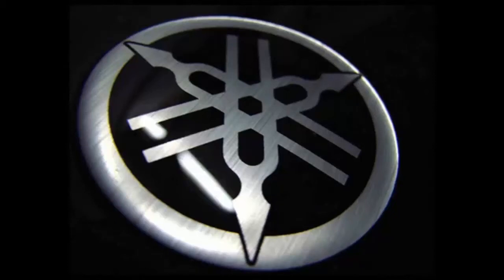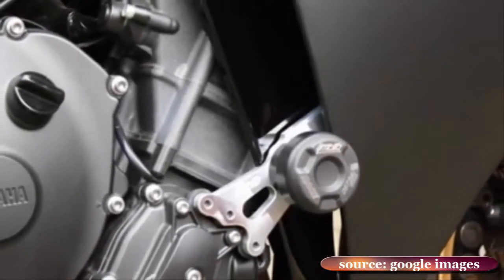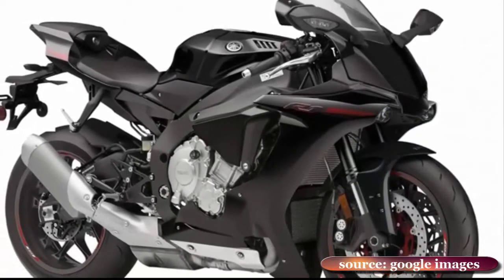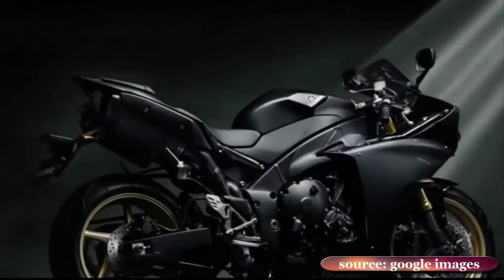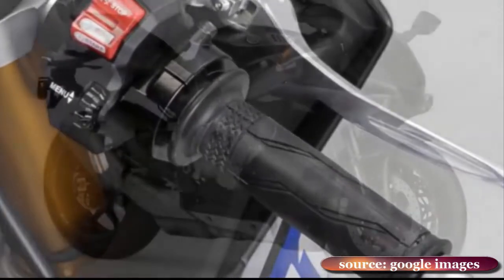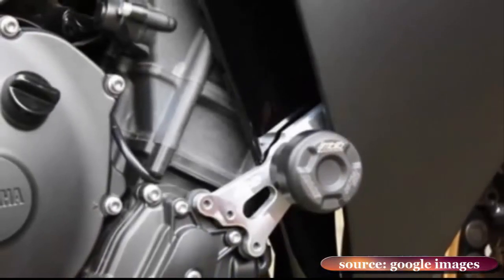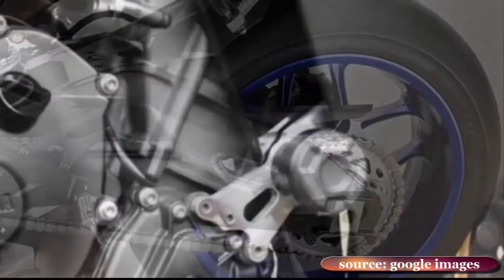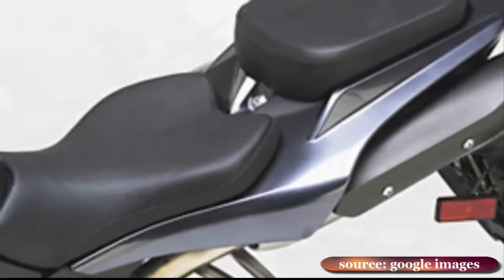yamaha YZF R1, R1M and R125 REVIEW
AdTech Ad Overall

Inspired by Yamaha’s 2011 YZR-M1, the 2015 R1 is smaller, lighter, nimbler and more powerful than ever and boasts a host of electronic riding aids, including a MotoGP-inspired slide control system.
Ride Quality & Brakes

New fully-adjustable KYB rear shock and 43mm upside forks have been developed for the new R1, the front wheel spindle is 3mm bigger for extra rigidity and for the first time the Yamaha has cast magnesium wheels.

The machine is smaller, more compact and feels more like an R6 flicking in and out of the corners. Electronically-assisted linked brakes (and ABS) provide superb stopping power and for the first time the R1 has steel braided lines, but it doesn’t have the initial bite of a good Brembo set-up.

The riding position mirrors the M1 MotoGP bike’s. The seat is flatter, roomier and the fuel tank narrower, with cut-outs for your knees to help you get locked-in.

There’s still a decent amount of legroom for taller riders, but the peg position has been raised and moved back slightly for a more aggressive riding position. Clip-ons are still low and pulled-in Jarno Saarinen-style. Thankfully the fashion for tiny low screens is a thing of the past and the new R1 has a decent bubble to tuck under, just like a proper race bike.
Engine

The new shorter-stroke, higher compression crossplane crank motor is smaller, has lighter internals and makes 197bhp – up 18bhp, with slightly less (2ftlb) of torque. It has a new cylinder head with reshaped intake ports, titanium conrods and exhaust, lightweight forged ali pistons with diamond-like carbon (DLC) gudgeon pins, bigger valves with a DLC rocker arm valve train, a 24% larger airbox and new lightweight assist-slipper clutch.
It’s an aggressive engine and peakier than before. It’s lost some of the creamy, flat power that made the R1 so easy to ride and accelerate so cleanly from apex to exit. Much of its bottom end grunt has gone and it’s been replaced with an explosive top end punch.
Build Quality & Reliability

As you’d expect from Yamaha built quality is excellent, the paintwork lush and deep. The mechanical and electronics all work with a satisfying precision.
Insurance, running costs & value

It may not be the bargain superbike it once was and it’s more expensive than its Japanese rivals, but it’s cheaper than the best of the big-hitters from Europe: the Aprilia, BMW and Ducati.

Insurance group: 17 of 17 – compare motorcycle insurance quotes now.
Equipment

Although it doesn’t have Brembos or Ohlins, the R1 comes with all the 2015 must-have bells, whistles and electronic rider aids. There’s anti-wheelie, a quickshifter (but no auto-blipper, like the 2015 BMW S1000RR and Ducati 1299 Panigale), variable riding modes, anti-wheelie and traction control and slide control.
Using its six-way Inertial Measurement Unit (IMU) internal gyro, the Yamaha not only detects the difference in front and rear wheel speeds, it can sense how the bike is leaning, pitching and accelerating, too. So it’ll catch a slide at full lean, or let you drift the rear out of corners.
As well as looking after traction control and anti-slide, the IMU also controls the linked braking system, ABS and the the semi-active electronic Ohlins suspension on the M version.